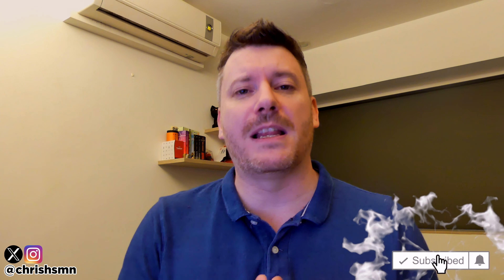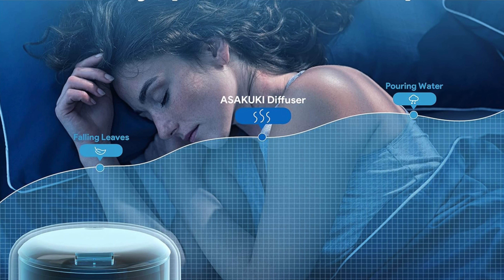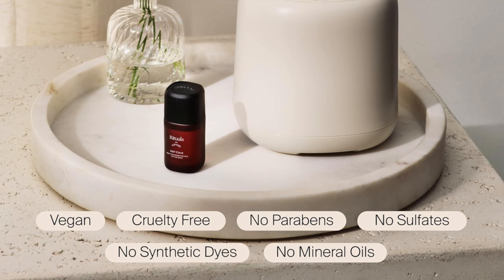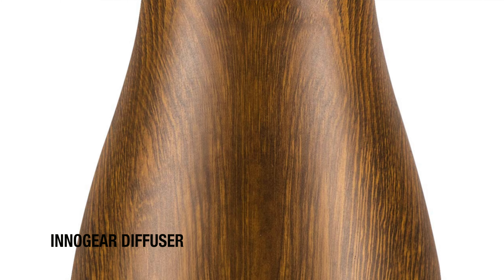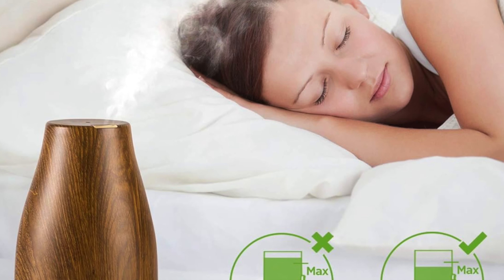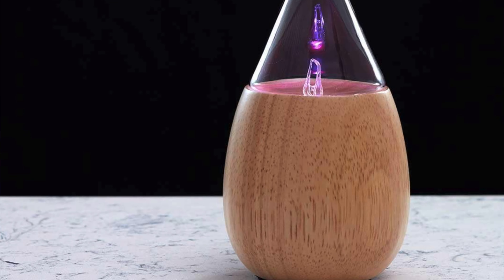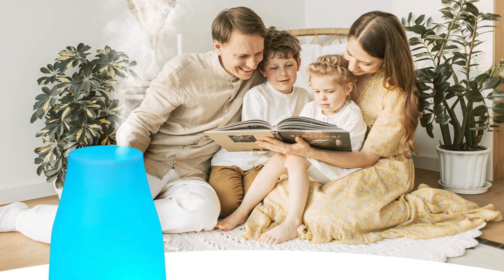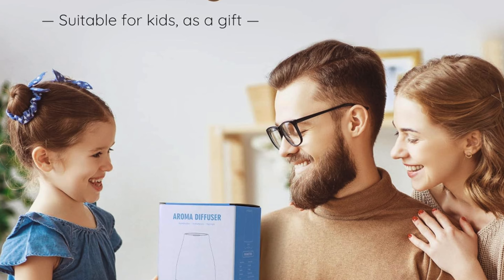TOP 5 Best Essential Oil Diffusers - Best Essential Oil Diffuser Review (2024)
Are you looking for the Best Essential Oil Diffuser? Check the list below for the Best Essential Oil Diffusers currently on the market.

See my recommendations below:

Personal Favorite
Best Premium
Best Design
Best Large Space
Best Budget

Thanks for checking out this Best Essential Oil Diffuser review video. In this video, you’ll learn about the Best Essential Oil Diffusers available. I tried to keep this list as comprehensive as possible and include something for everybody no matter what you’re looking for.